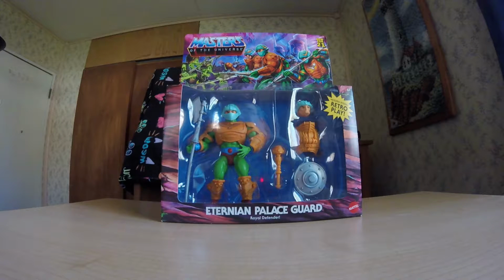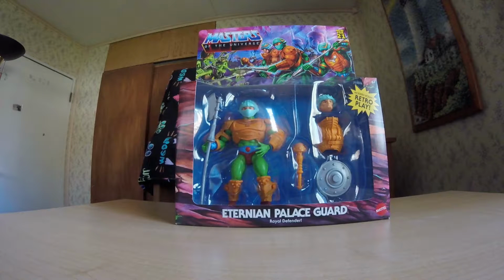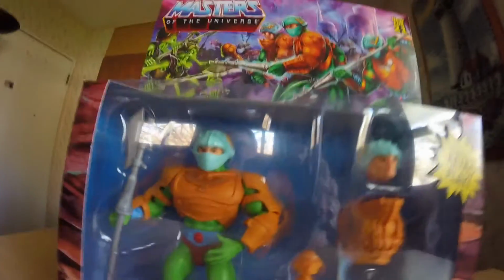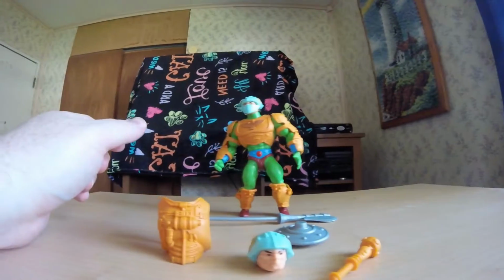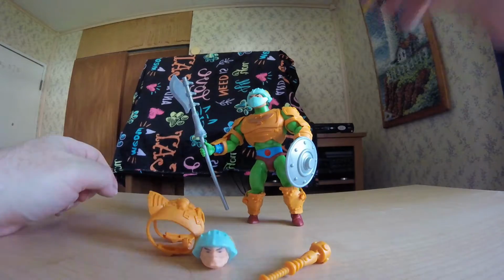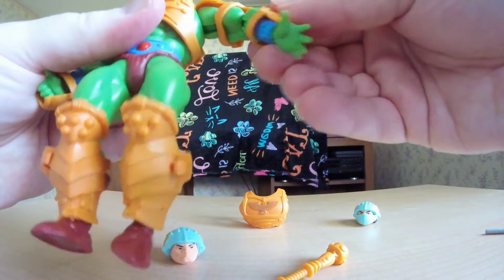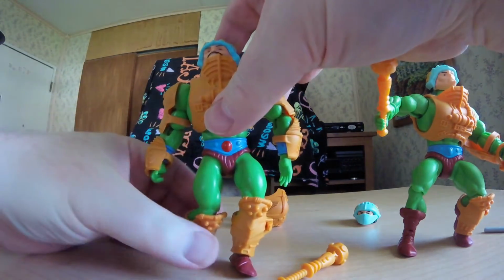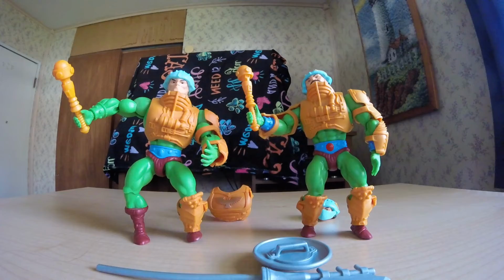Jamie's Product Reviews/Masters Of The Universe Origins - Eternian Palace Guard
With this deluxe set, you have a choice between having a Palace Guard or a vintage style Man-At-Arms with no 'stache.  Of course, if you have the original Man-At-Arms figure, you have even more choices.  Gotta love deluxe sets.